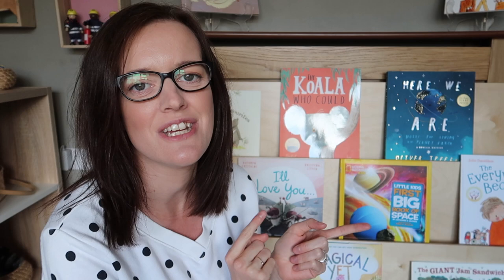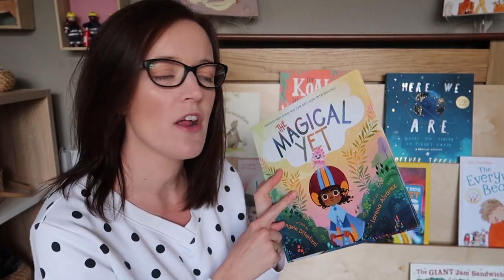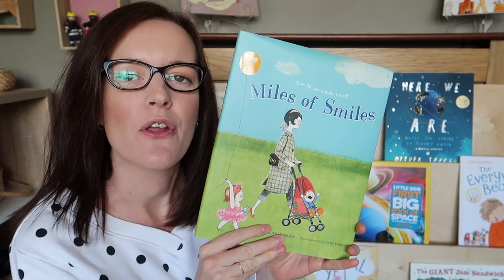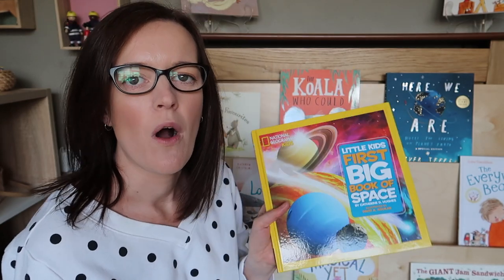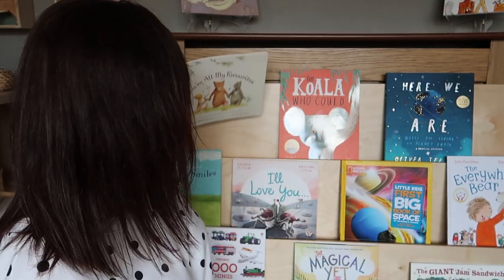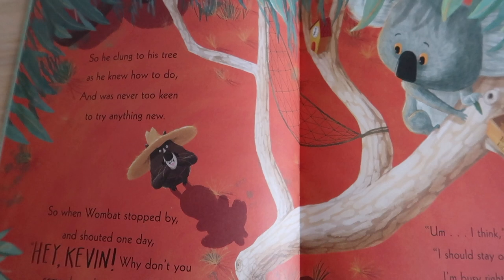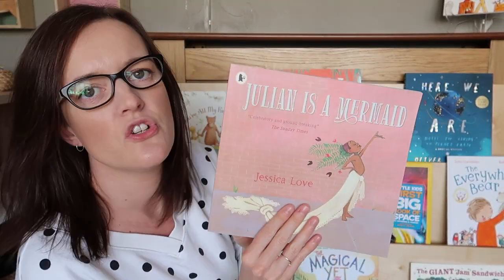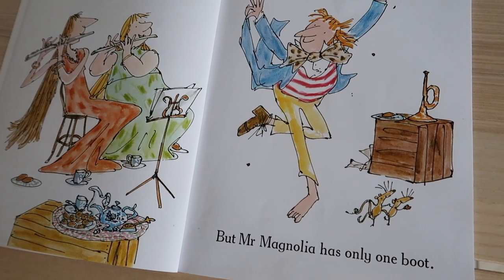New on our Bookshelf | Books for Toddlers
Our bookshelf for our 3yr old has had a recent update of new books. In this week's video I'm sharing all our favourite new books.